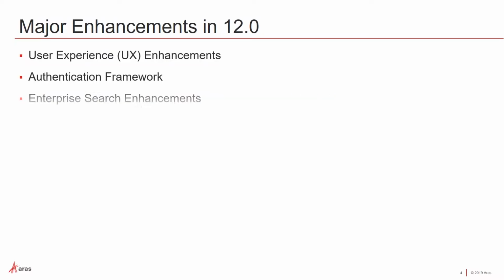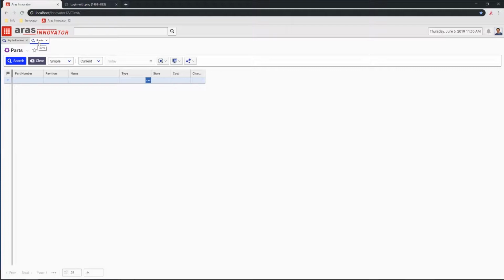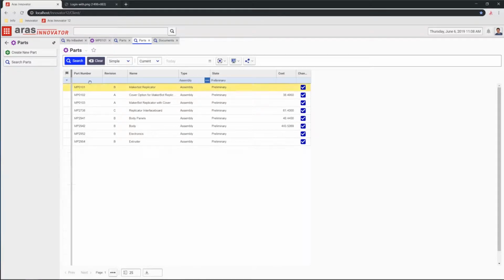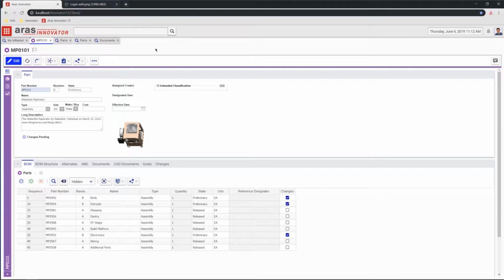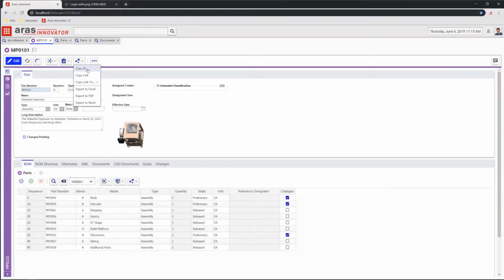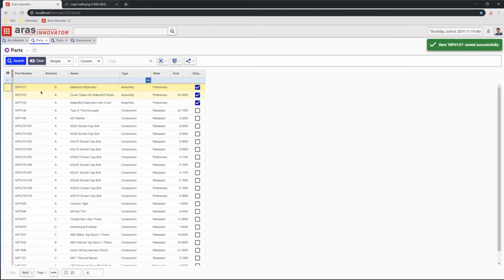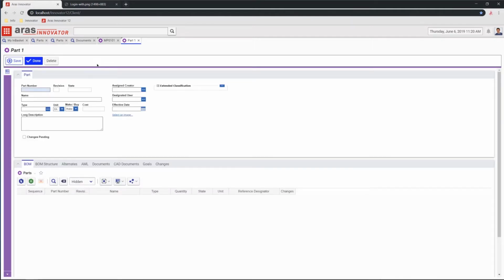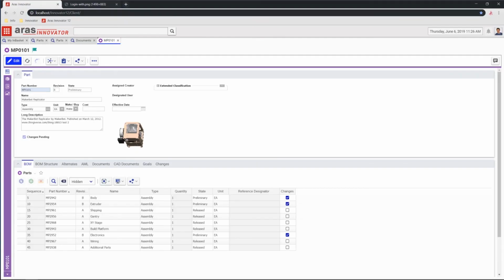Aras Innovator V12 User Experience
Aras Innovator Version 12 introduces an entirely new client experience to help every Aras user get their work done faster. The navigational architecture of the client has been redesigned to enable users to find the content they need with fewer steps, interfaces have been simplified to clearly identify data and commands that are relevant, and the process of editing data has been updated to be more intuitive for users both experienced and new. Watch this short demonstration on how Aras Innovator Version 12 improves productivity and ease of use.